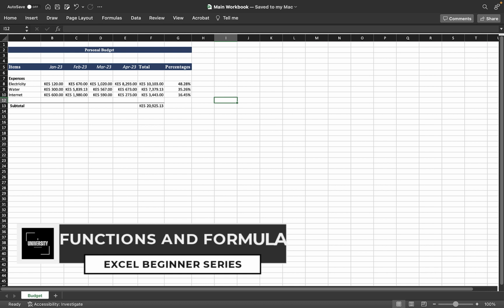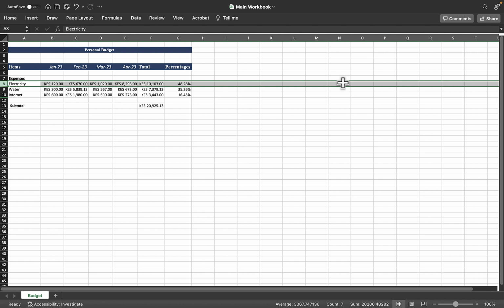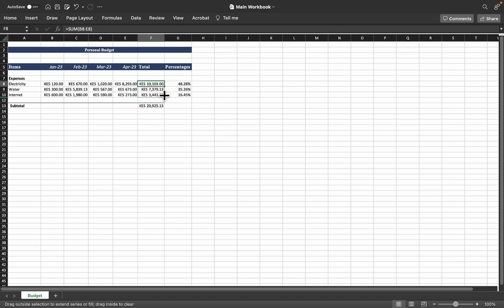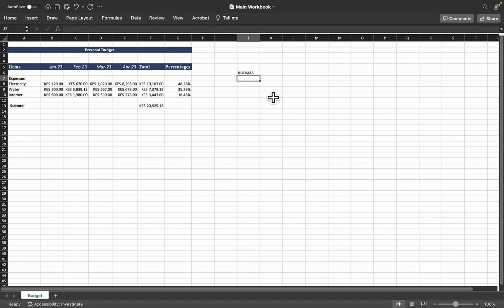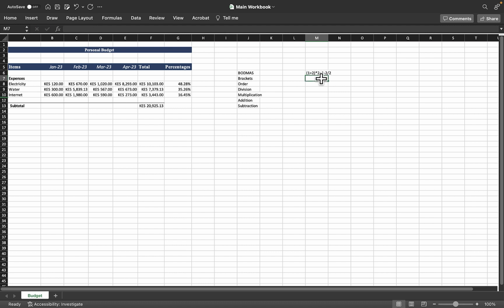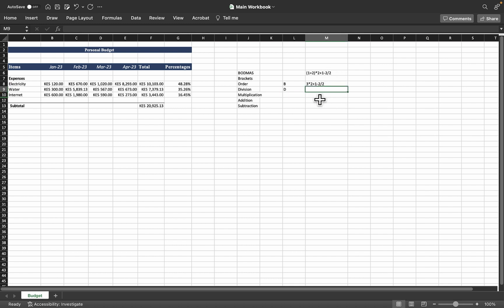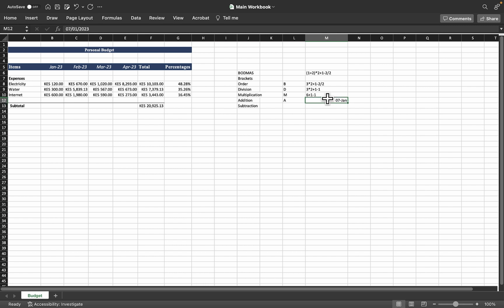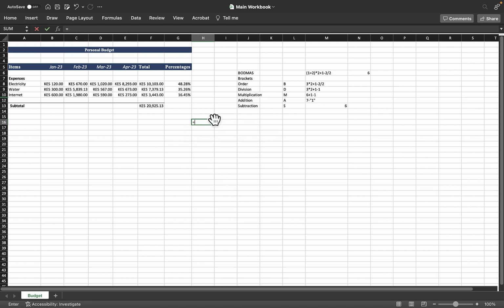37 - Excel for beginners - Functions and formula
What are functions and formula in Microsoft Excel?